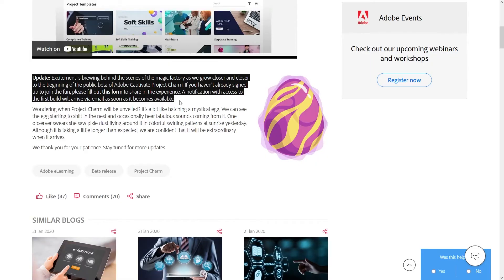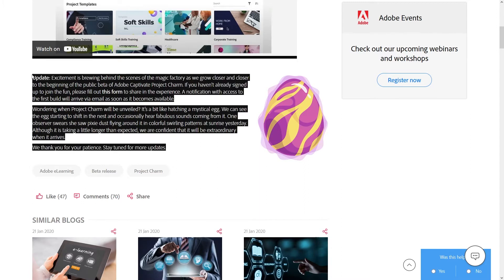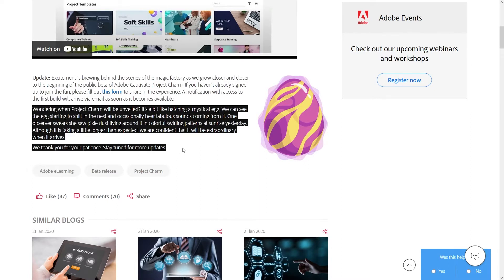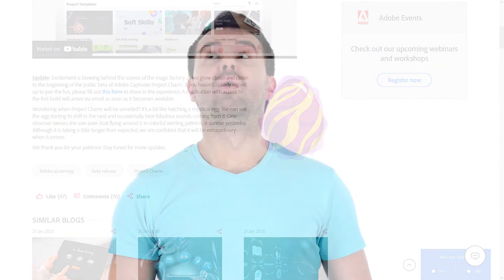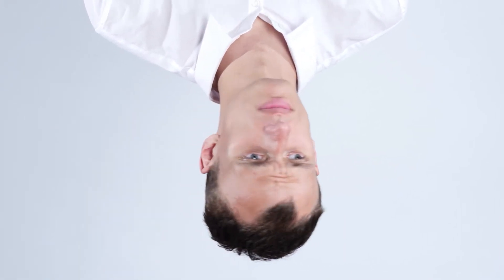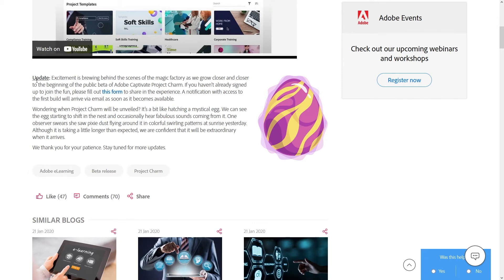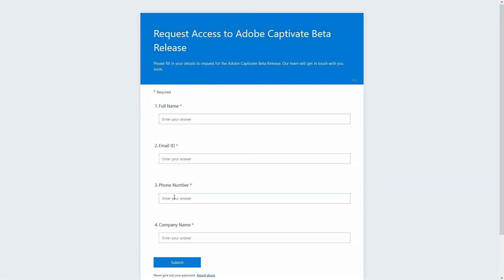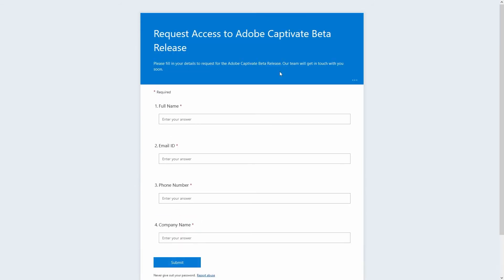FINALLY Some Adobe Captivate News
View the latest updates and sign up for beta (as long as link is available)